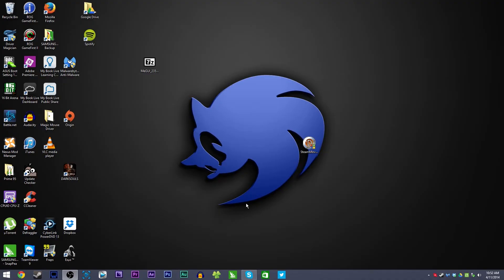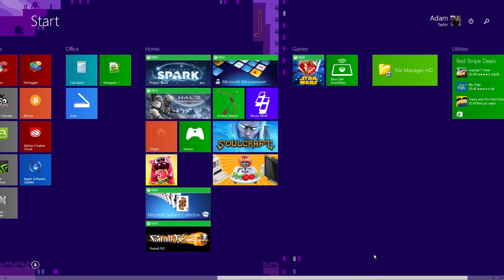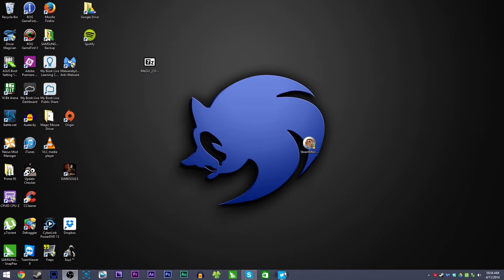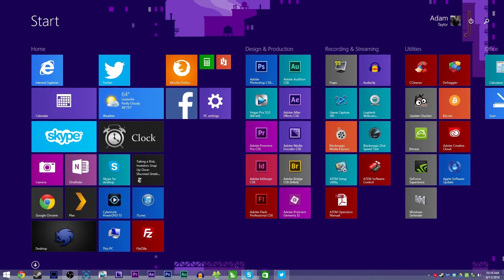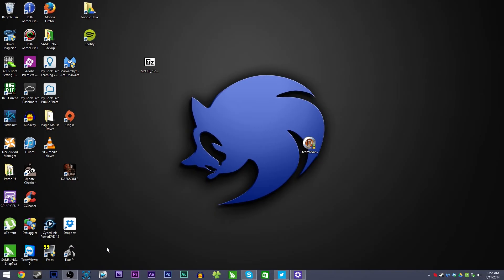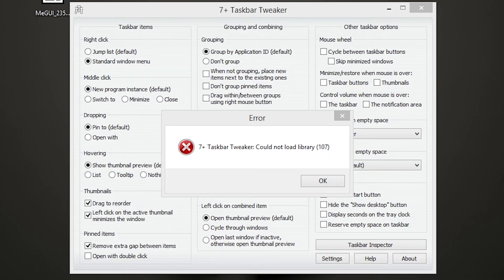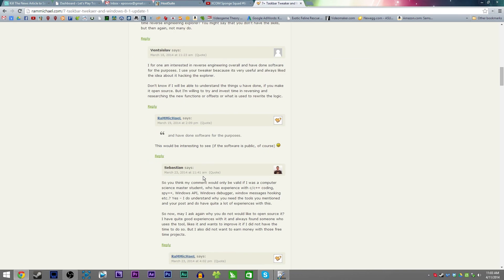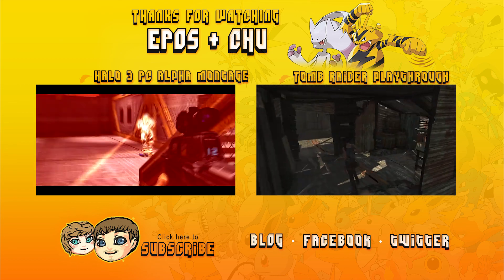Windows 8.1 Update 1 Bridges Metro Apps & Desktop!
This update will break a lot of customization software temporarily, but is an awesome update nonetheless! Especially for those who prefer the desktop in Windows 8.1.